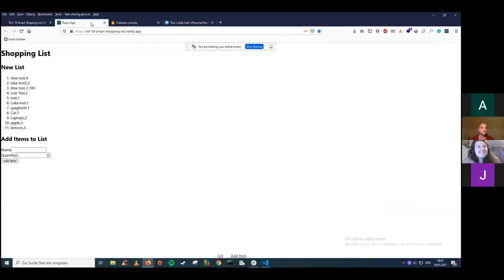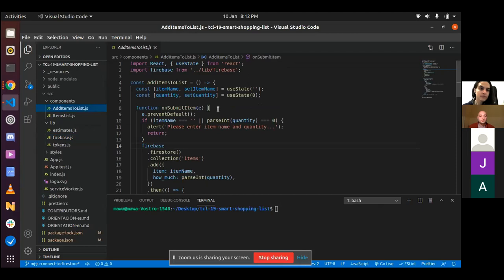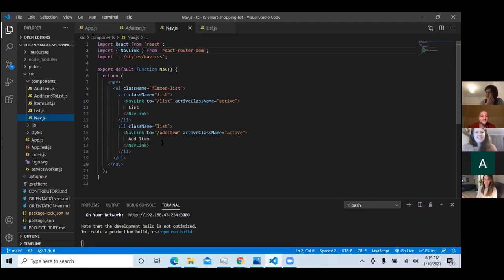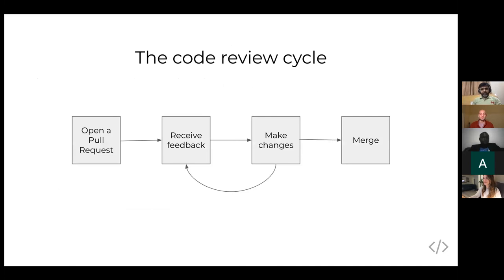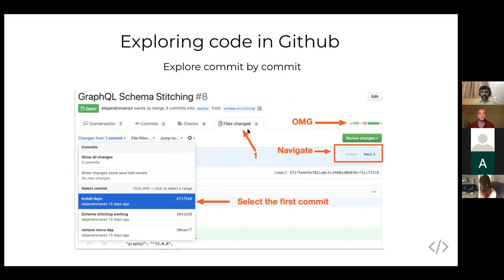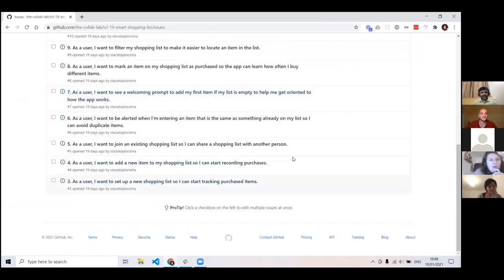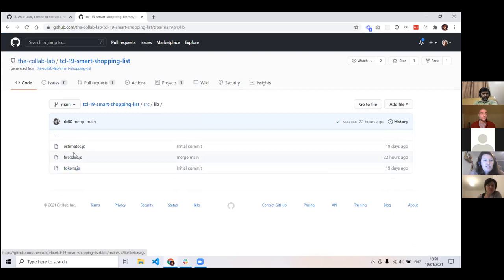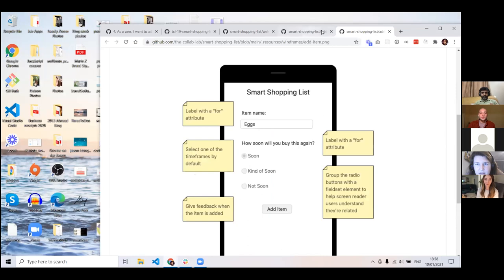TCL-19: Week 1Demos & Code Review Learning Module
TCL-19 (Europe/Africa) team demos their app in production and does a great walk through the code. Following with a learning module by Muhammad about Code Reviews.